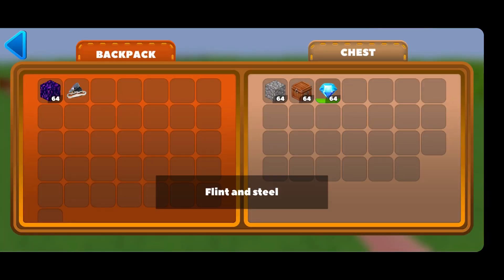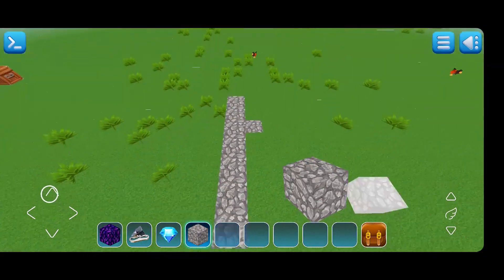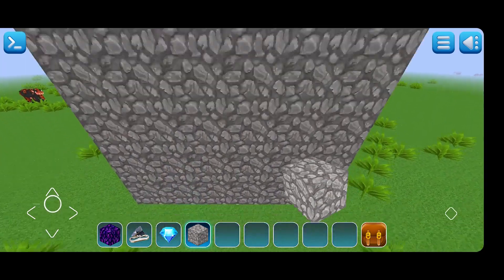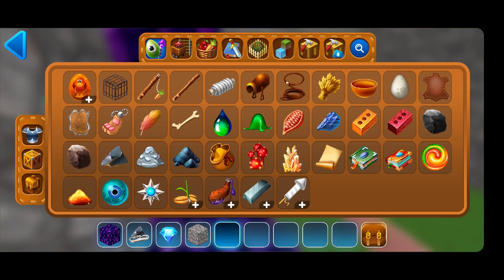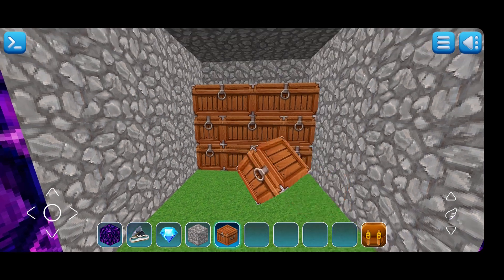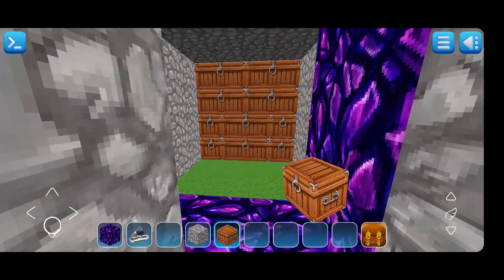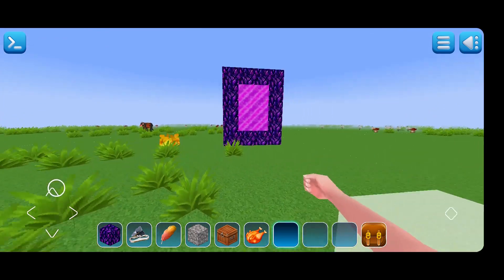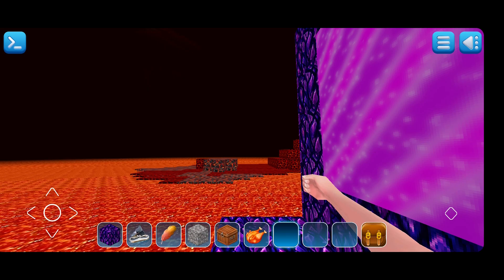Teleport secret base in Realmcraft|hamadthy gamer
In this video I am going to make a secret base in Realmcraft.This video is going to be very interesting so watch it till end and don't skip even one second.

Must try this game.

ABOUT ME:
     Dear friends,I cannot tell you my name right now but I can tell you that I live in Pakistan.

About channel:
       This is gaming channel in which I upload  about Realmcraft game,earthcraft game and and other games and I try my best to satisfy you!!

Topic:
secret base in Realmcraft
house in portal in Realmcraft
house in Realmcraft